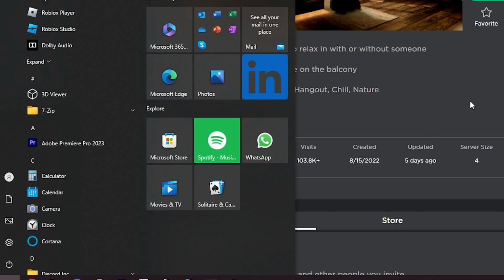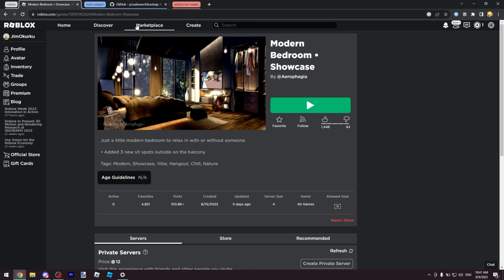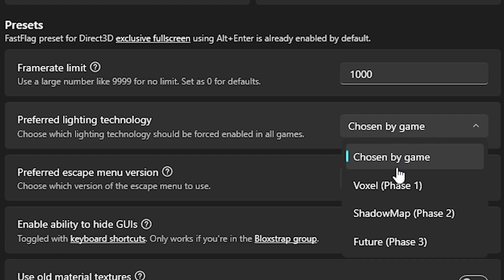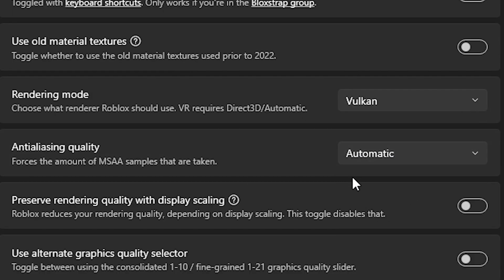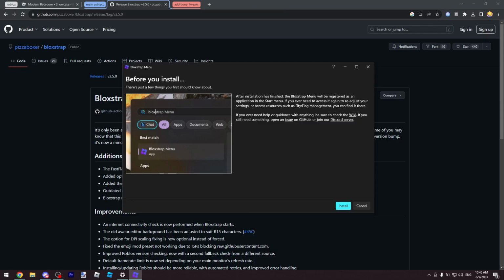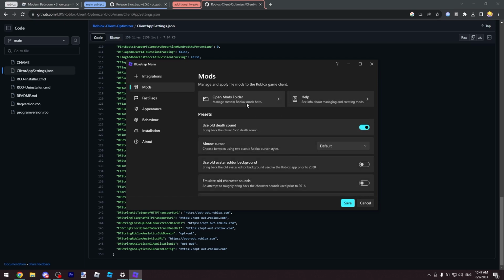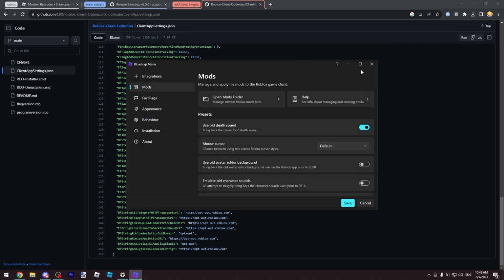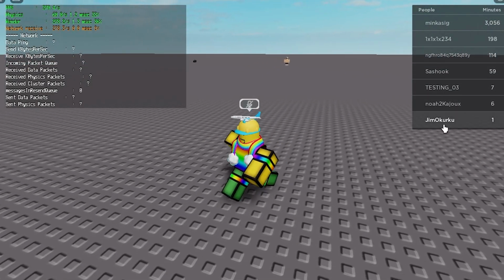How to get more FPS on Roblox! (The ULTIMATE Guide)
This is how you can get more fps in Roblox, this is the ultimate guide to get better fps in roblox, with a massive 5x roblox fps boost.

-+-+-+- Links & Optimizations -+-+-+-

(RCO got banned due to the owner being uh, very interesting) Don't worry though, this does very mild amount of changes

-+-+-+- FAQ -+-+-+-

--Smartscreen popped up for bloxstrap
The windows smartscreen doesn't recognize bloxstrap due to low usage (consider yourself special to know about it), bloxstrap is fully open source so you can just look at the code.

--what is a .net framework?
It's a compilation of different stuff used by millions of apps, think of dll's, bloxstrap needs it to function, it's developed by Microsoft directly.

this might be updated if y'all ask questions lol

-+-+-+- About -+-+-

This video is a guide on how you can get more fps on Roblox, it includes stuff like roblox fps unlocker, changing the roblox graphics renderer to Vulkan & OpenGL, several tweaks to make roblox better, roblox client optimizer, and generally make roblox run a lot better.